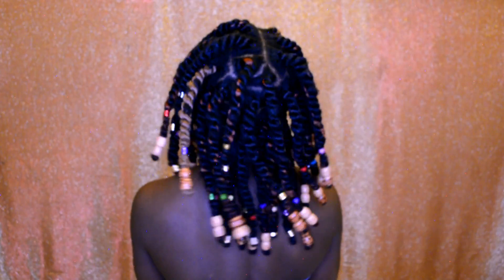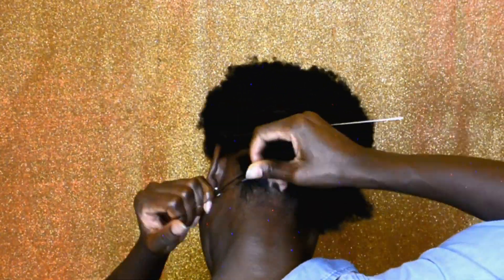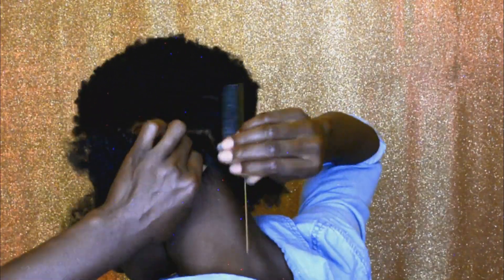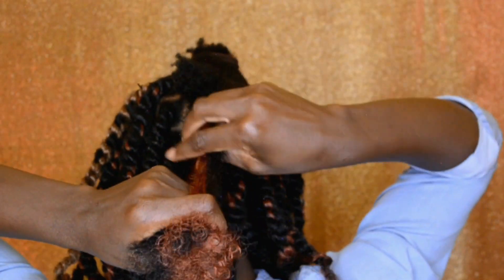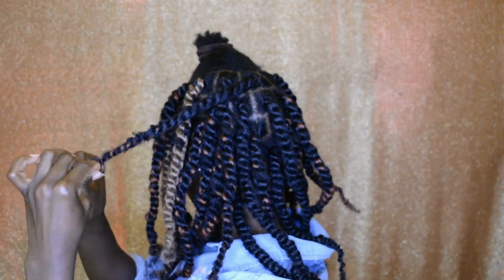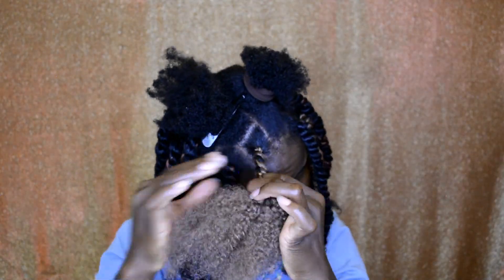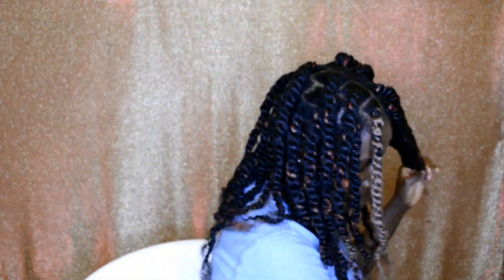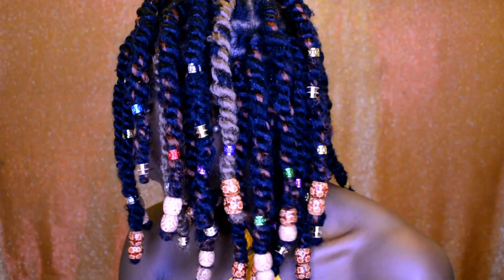RUBBER BAND/ CROCHET METHOD | SHORT JUMBO TWIST USING XPRESSION AFRO KINKY HAIR | Vivian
Today I have for you this amazing Rubberband/ crochet method short jumbo twist using xpression afro kinky hair.

HAIR DETAILS

Two packs of the afro kinky hair
Rubber Bands
Latch Hook
Hair Gel
Comb
Beads